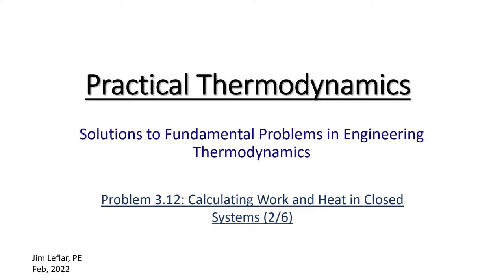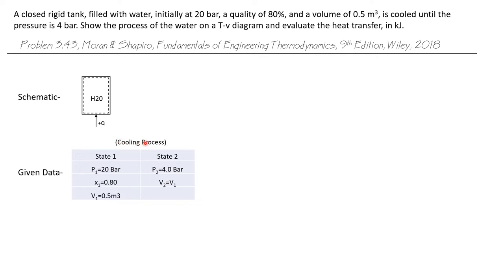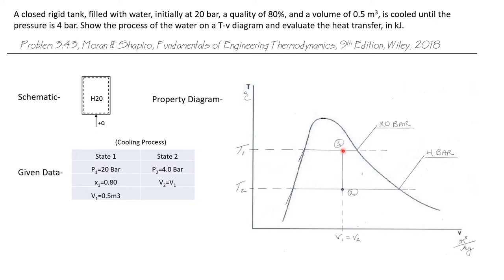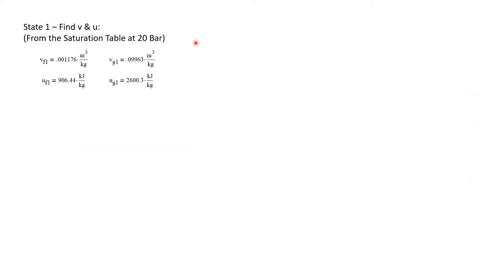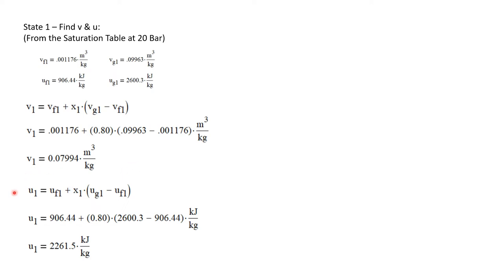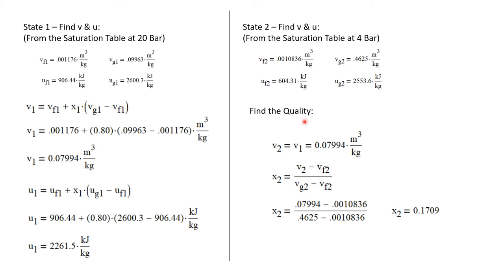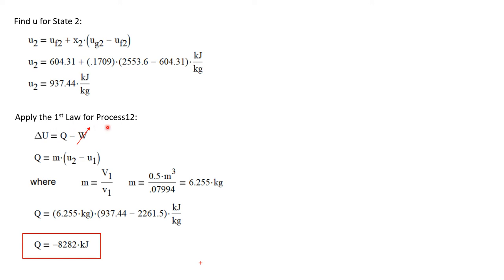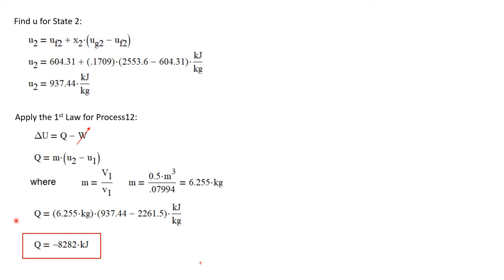Cooling a Saturated Mixture at Constant Volume in a Rigid Tank -- Engineering Thermodynamics 39/107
Calculating the quality of two saturated water mixtures and the heat transfer required to cool the process taking place at constant volume in a rigid tank